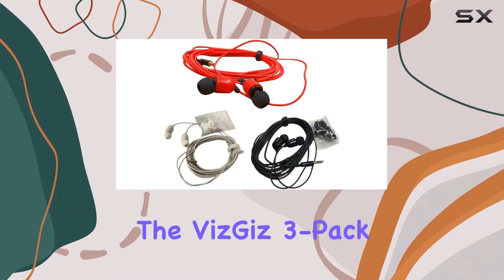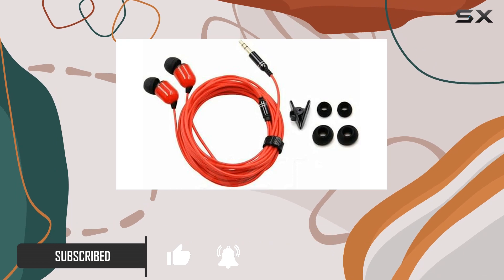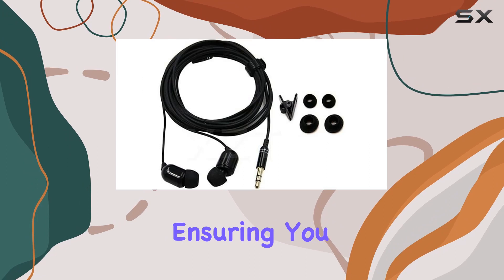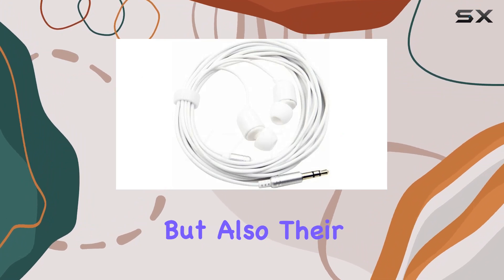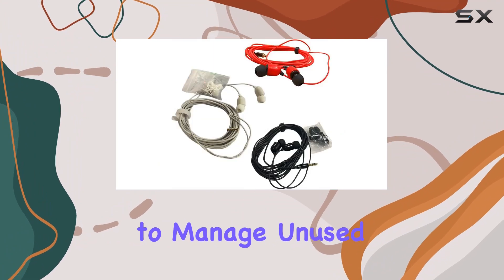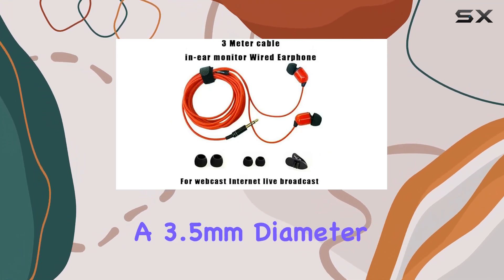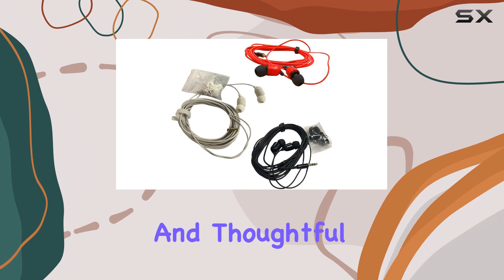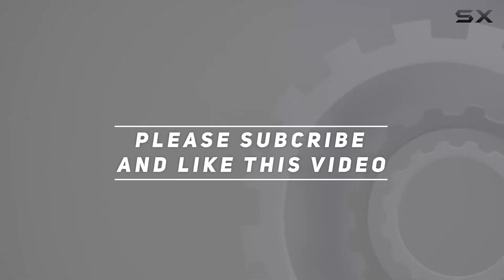Immersive Sound and Long-distance Convenience: VizGiz 3-Pack 10FT Earbuds Review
0:00 Intro
0:06 Review

Things that we mentioned in this video:
VizGiz 3 Pack 10FT : B09VC526PZ